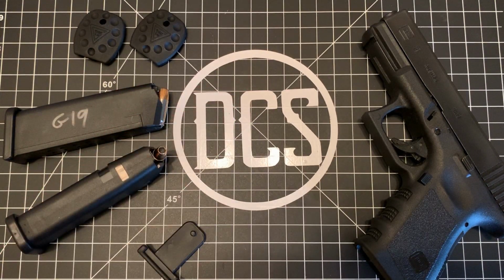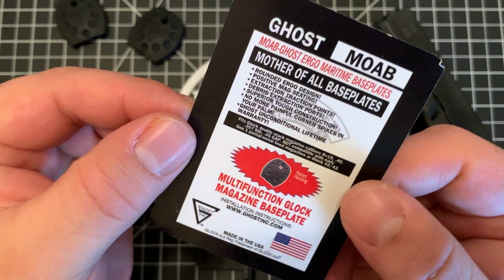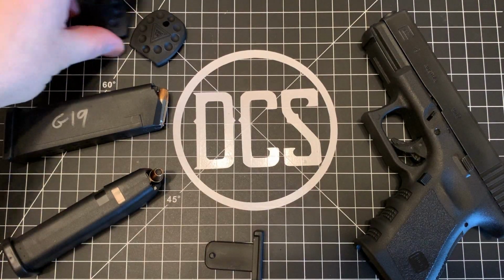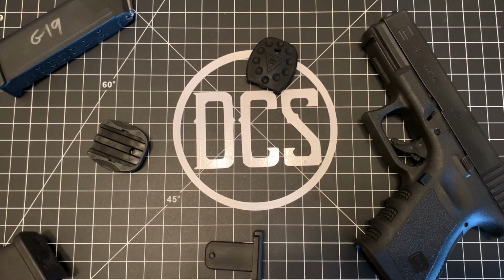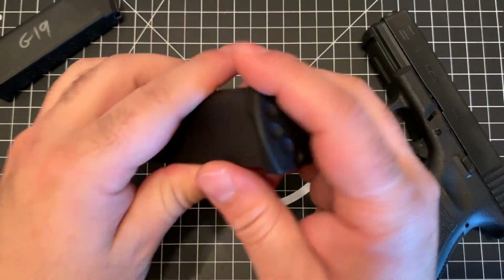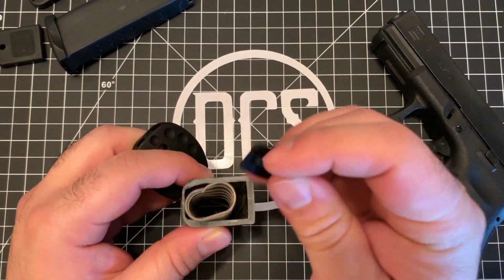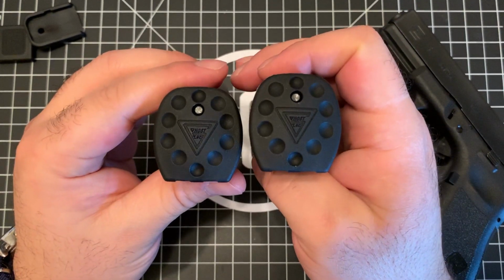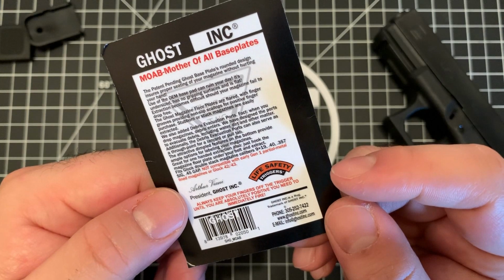GHOST MOAB BASE PLATES - INSTALL AND COMPARISON WITH GLOCK OEM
Whats up DCS peeps? Wait a sec... another gun accessory video? Yup :) gotta test the waters to see what warrants a strike on YouTube these days before I drop some real 'pew pew science' on here! hahaha

So onto the video - the folks at Ghost, Inc. in South Florida have some awesome baseplates for double stack Glock mags, and in this video, we use the GeePlate tool to remove the OEM Glock plates and install the MOAB's. Afterwards we check out the difference between the two and point out a few things worth mentioning about the MOAB Baseplates. I guess what it all really boils down to... is the MOAB worth the buy? Stick around and find out !!

Be sure to check out my Instagram @DailyCarrySolutions for some awesome unique material and info on upcoming giveaways.

Any questions? Ideas for a video? Sound off in the comments below, or send a message over using my contact

-- (Background Music for DCS) Produced by Gravy Beats

-- (Intro/Outro Music for DCS) Produced by Leslie Wai